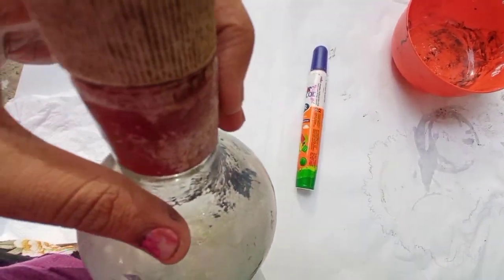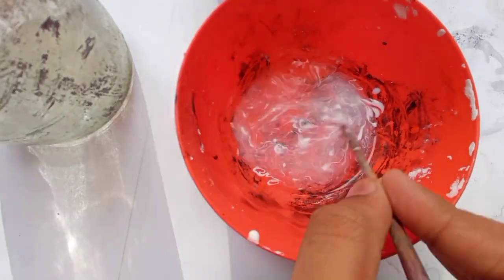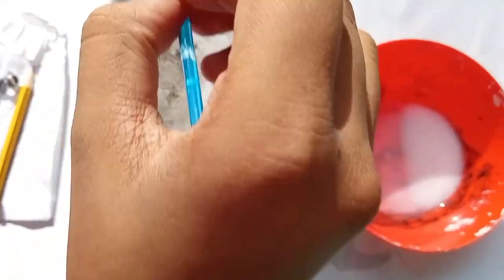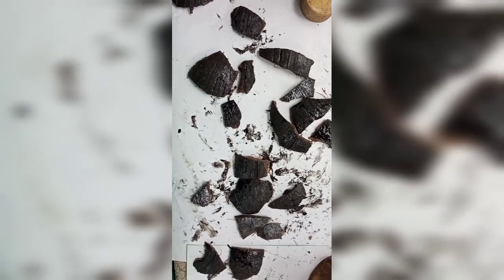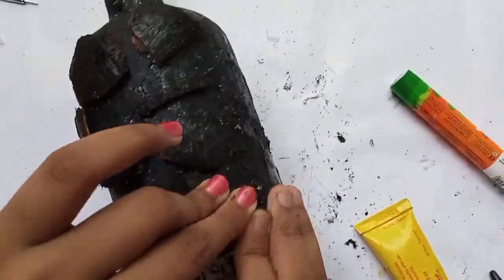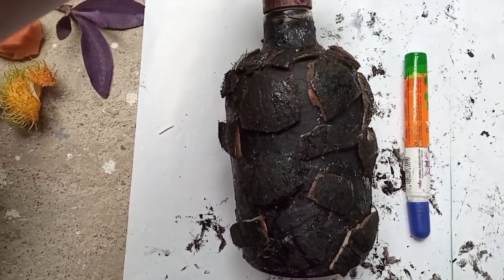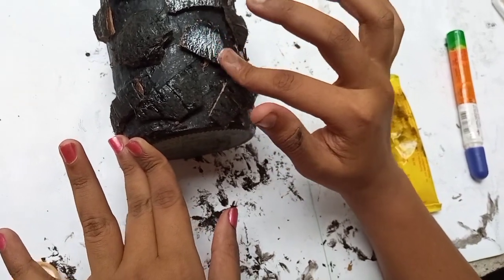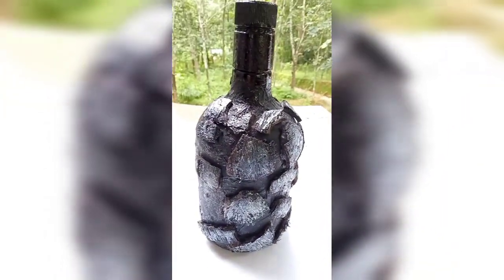Our first antique bottle art ...not expected 😱😱l twins world and art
easy bottle art craft,
easy bottle art easy

Thanks for your great support 🥰